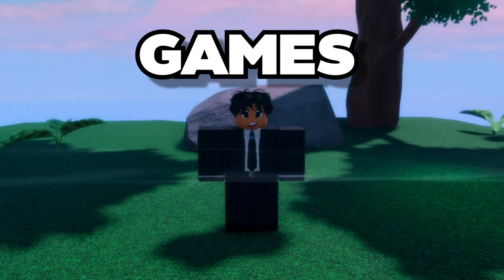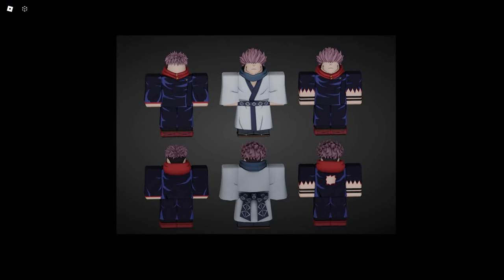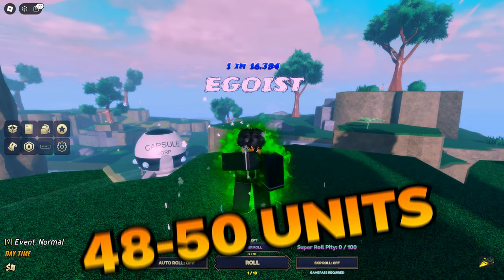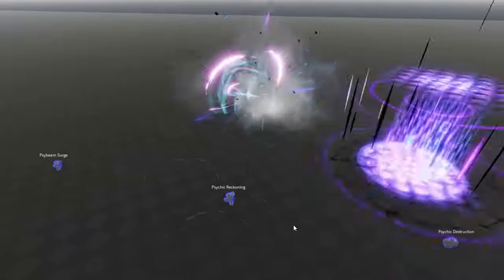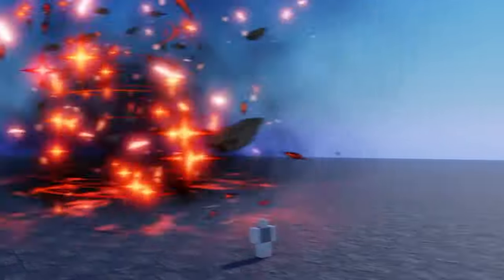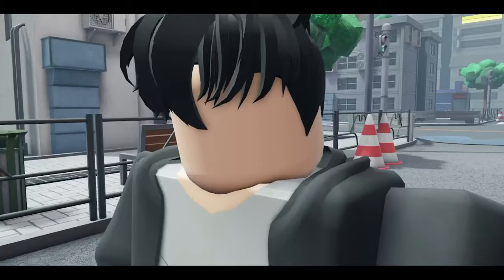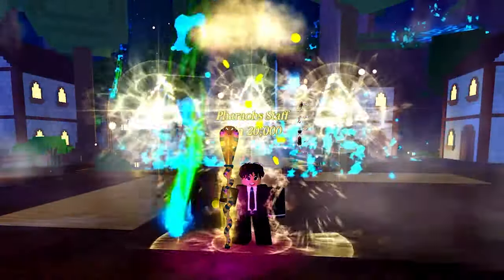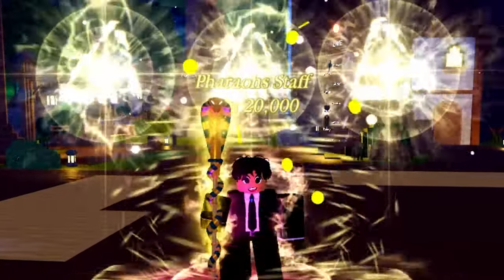THE BEST NEW TOWER DEFENSE GAME IS DROPPING NEXT MONTH !!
WHAT ELSE Y'ALL WANT

How To Solo Challenges
How To AFK Challenges
What Are Challenges Anime Last Stand
What Every Challenge does in anime last stand
Anime Last Stand Challenges
Anime Last Stand
What is Bare bones anime last stand
What is Immunity Anime Last Stand
I Spent 24 hours on roblox games
Anime Defenders Gameplay
Anime Defenders